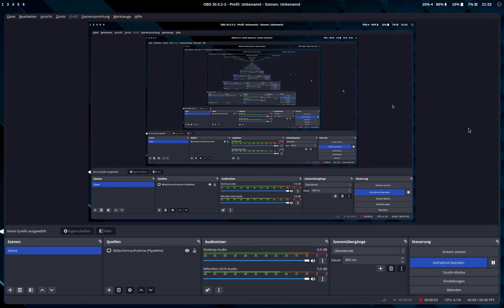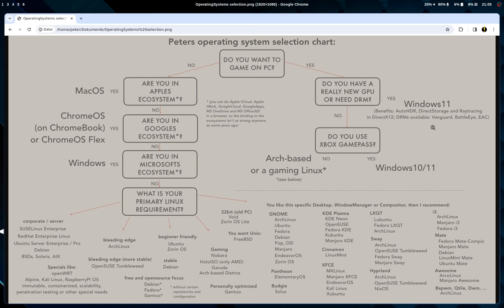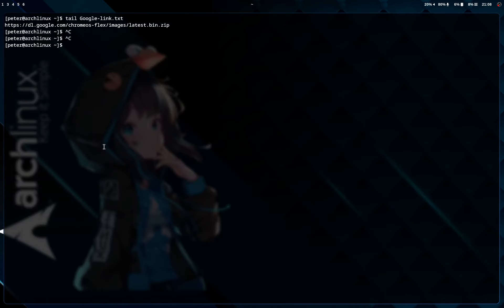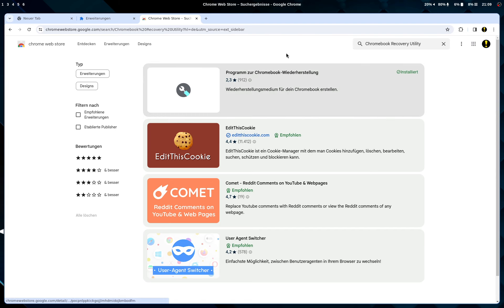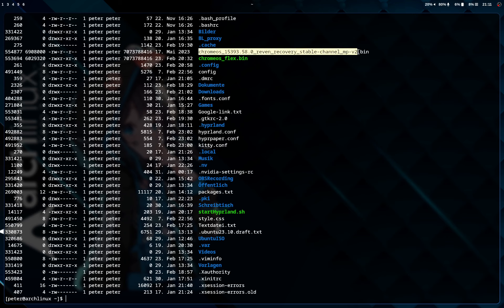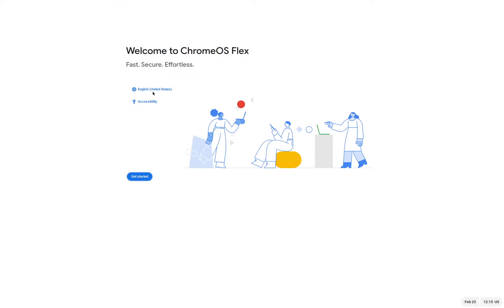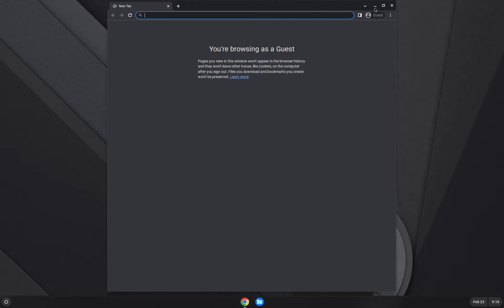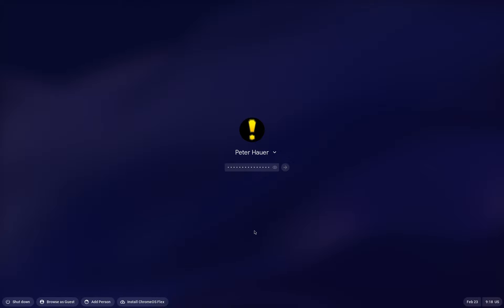ChromeOS Flex on qemu 2024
I have some Linux-Videos on my channel, but never really tested ChromeOS. That was my motivation to find a way to let ChromeOS run in a vm. In the end it only worked under Linux in qemu. In this video I go over my motivations why I use which system and then I show you how you can download ChromeOS Flex and how you can configure and use it in a vm.

So I am running this in Hyprland on ArchLinux on a gaming PC with a NVIDIA RTX, but that is not really important. in hyprland.conf I also set border_size=2 and col.active_border = rgba(000010ee) rgba(1861b5cc) 30deg and col.inactive_border=rgba(1861b522). The Wallpaper is "Arch-Tan" by Hector Grandon. Just if you want to recreate the look.

Yours, Peter.

You can run ChromeOS Flex under Linux with:
"qemu-system-x86_64 -drive format=raw,file=chromeos_flex.bin -m 8G -smp 4 -enable-kvm -display "gtk,gl=on,show-cursor=on" -device virtio-vga-gl -usb -device usb-tablet"

It does not work on:
- VirtualBox incompatible GPU drivers
- Hyper-V incompatible SCSI drives
- vmware Player incompatible GPU drivers
- qemu on Windows is to laggy to use it, also I found some indications that you could compile it with WHPX which should speed up everything, but I did not tried that

00:00 Why ChromeOS and which operating systems do I use for which use-case and what is the difference between ChromeOS and Flex
05:27 How to get ChromeOS Flex
08:22 How to setup the files, run qemu and configure ChromeOS Flex
14:46 A presentation of ChromeOS Flex logged in as a Google-User
19:27 Conclusion and what system would I choose
20:24 Please subscribe to the channel and leave a comment: which system do you use and why?